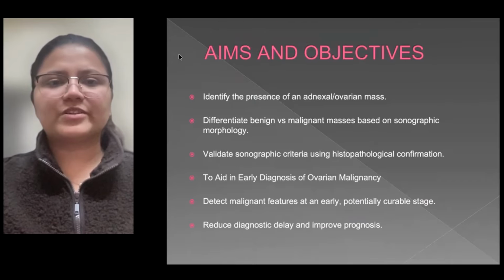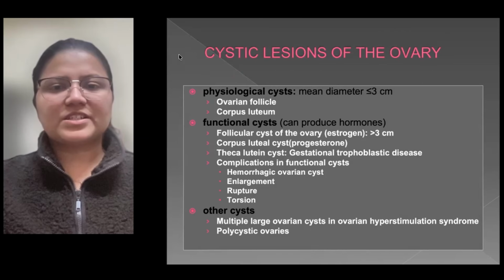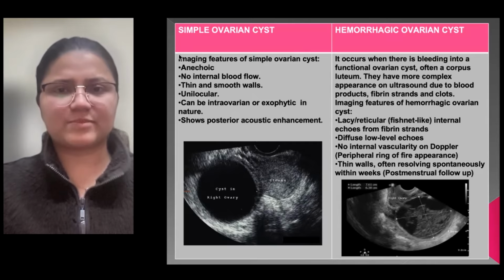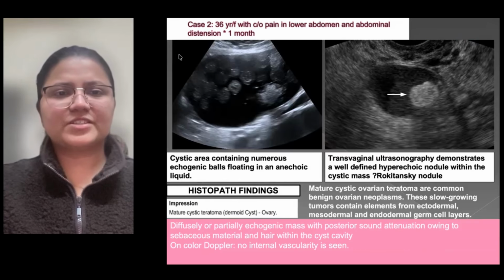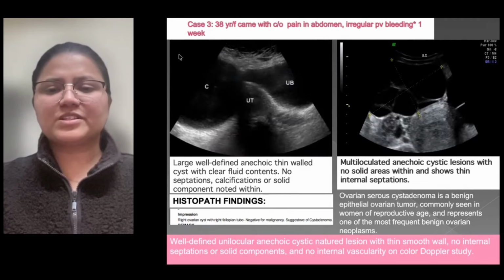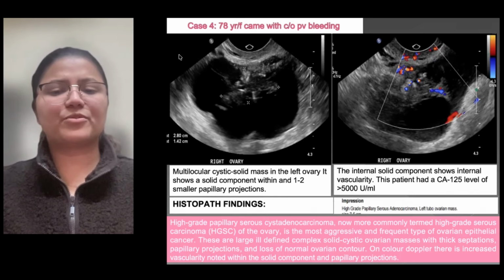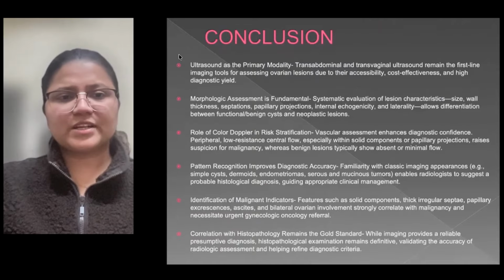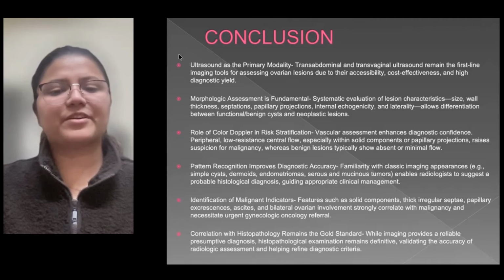Mushaffa Khan : Spectrum of Ovarian cysts & Tumors: Radiological Approach